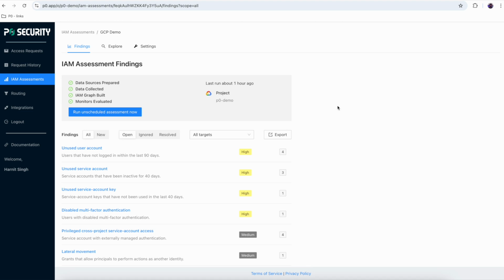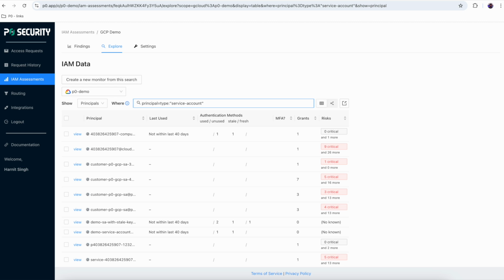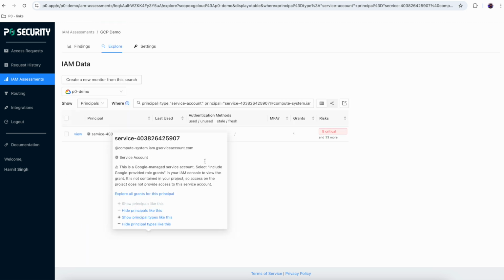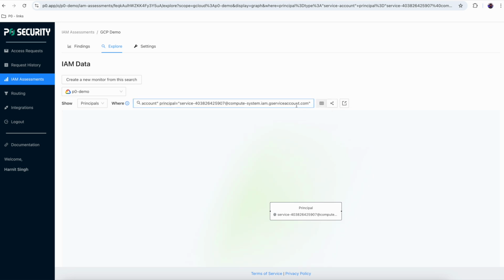Streamline GCP Service Account Management: Inventory & Ownership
Learn how to efficiently inventory and assign ownership to thousands of service accounts in Google Cloud Platform (GCP) using P0's platform. This video demonstrates step-by-step how to gain visibility, streamline lifecycle management, and ensure secure access governance for non-human identities. Ideal for cloud security engineers and IAM professionals looking to enhance control over service accounts at scale